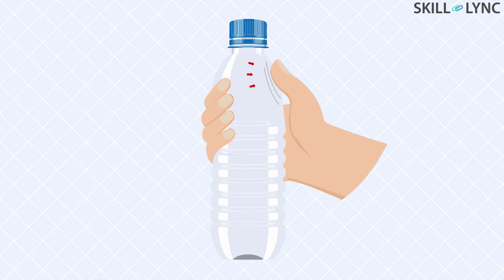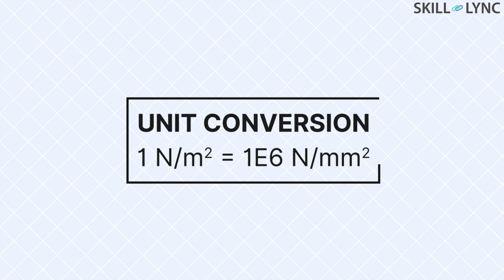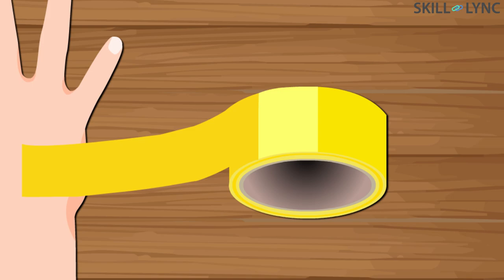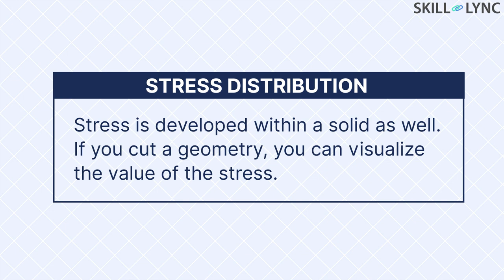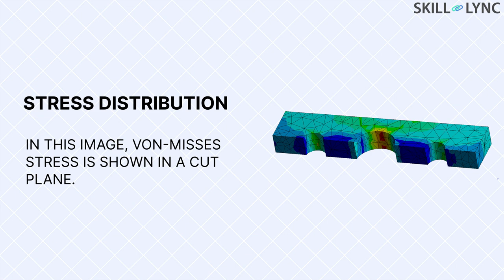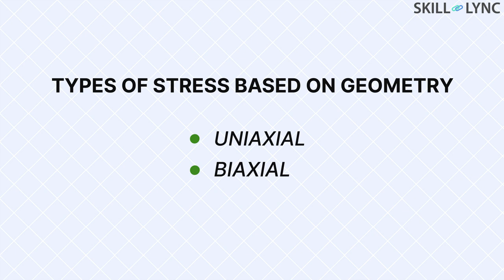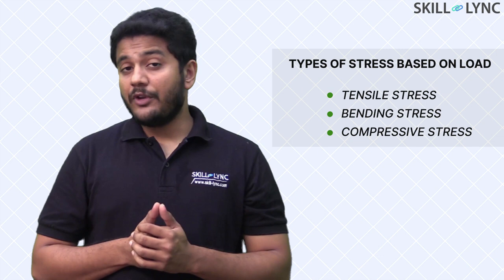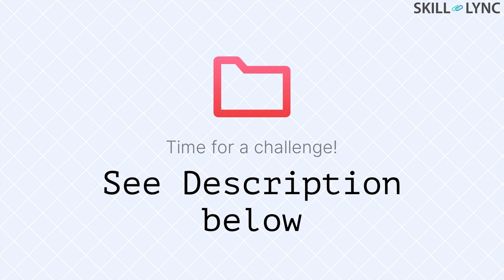What is Stress and Strain | SKILL-LYNC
Do you know about stress and strain? In this short video, we explain about stress and strain. This video is part of our 12 week Job Leading course on HyperMesh for FEA, Plastics and Sheet Metal Applications. If you are interested in enrolling for this course, please checkout the following link.

About Skill-Lync

References
Practical Finite Element Analysis Paperback – 2008
by Nitin S.Gokhale (Author), Sanjay S.Deshpande (Author), Sanjeev V.Bedekar (Author)